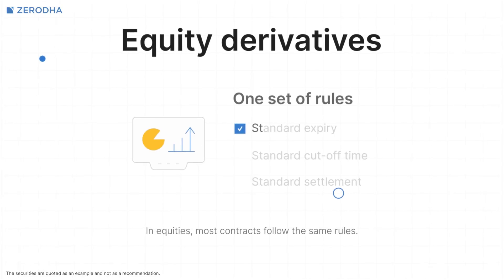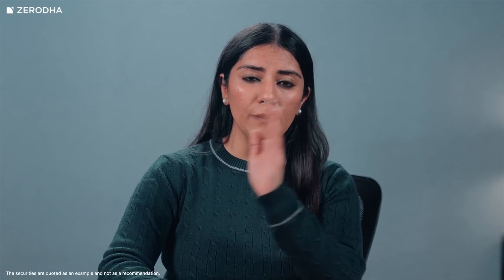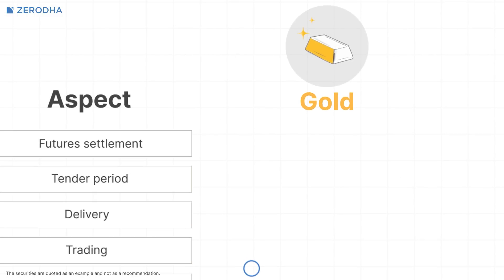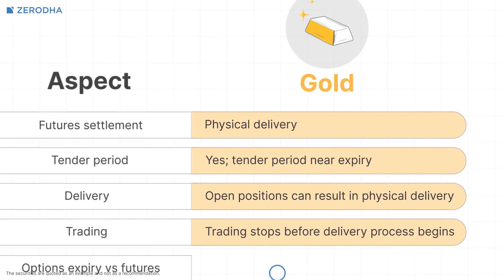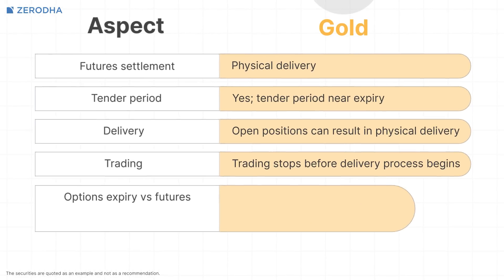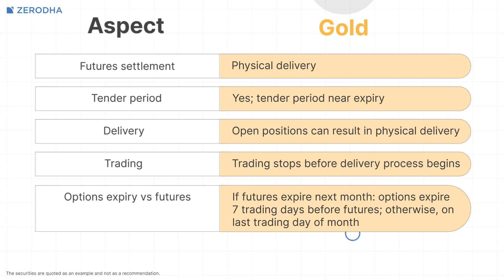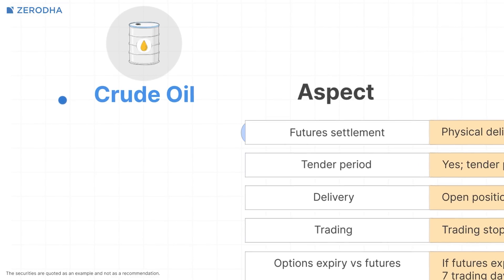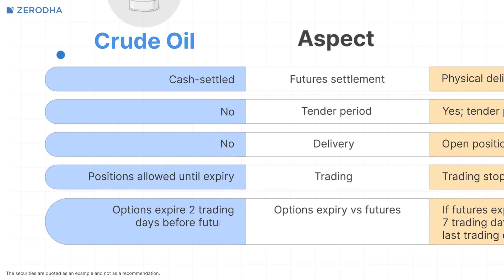Introducing the MCX info widget on Kite web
In this video, you will learn how to access the new MCX Info Widget on Kite Web, which brings all details of the selected MCX contract into one place.

You can easily check expiry dates, last trading day, trading cut-off times, settlement type, and other key contract information for commodities like gold and crude oil, etc.

The widget helps simplify tracking of contract rules and timelines, making commodity trading clearer and more convenient.